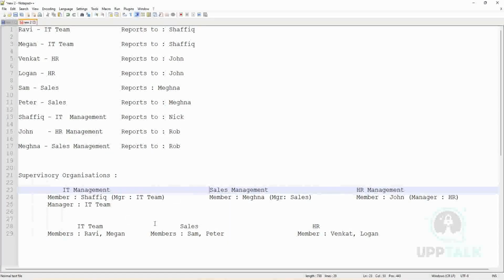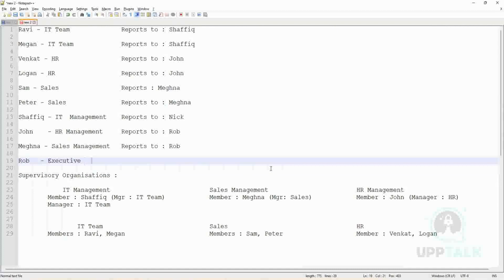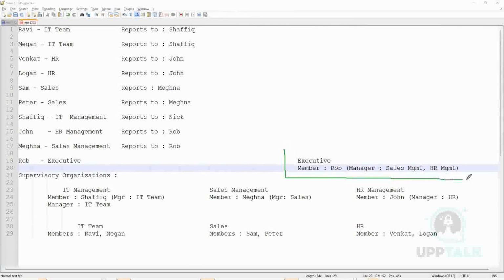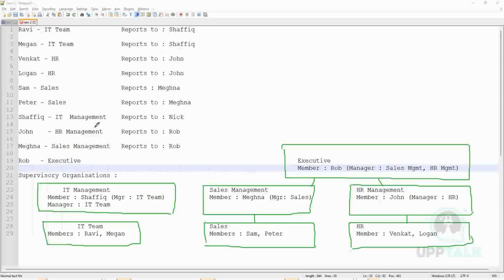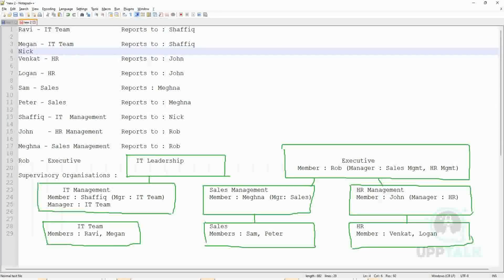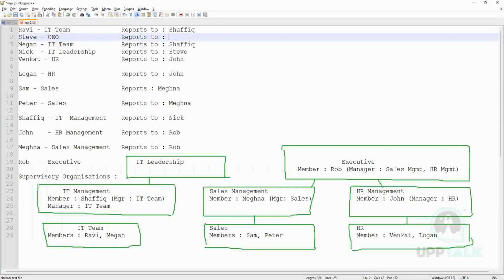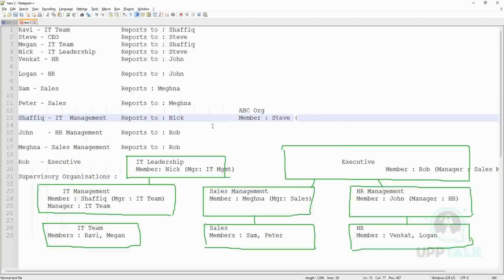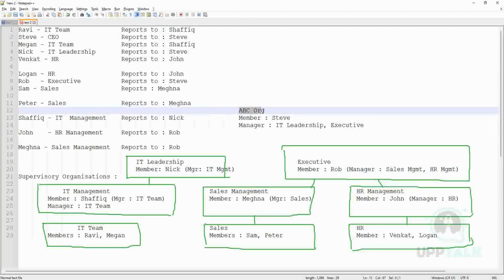IT Workday Management and Its Hierarchy | Workday HCM Training | Upptalk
1. Supervisory organizations are crucial for workday HCM as they allow for grouping and clear hierarchical structure of workers.
2. Each supervisory organization has one superior organization and can have many support workers.
3. Supervisory organizations provide context for staffing actions and ensure that workers are hired within a supervisory organization.
4. Each worker is a member of a supervisory organization.
5. For new hires, such as college graduates, a separate supervisory organization may be created for training purposes.
6. Managers are not members of the organizations they manage.
7. There is an organizational structure in which managers sit at a different level than the organizations they manage.
8. A separate supervisory organization may be created for campus hires.
9. Managers are part of one supervisory organization.
10. A complete hierarchy can be drawn with multiple supervisory organizations under managers who can have their own support workers.